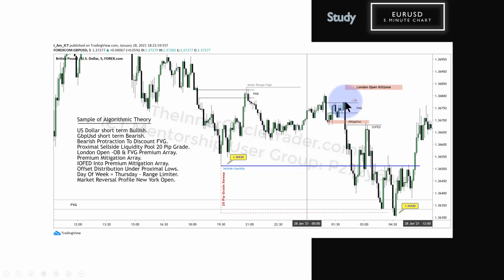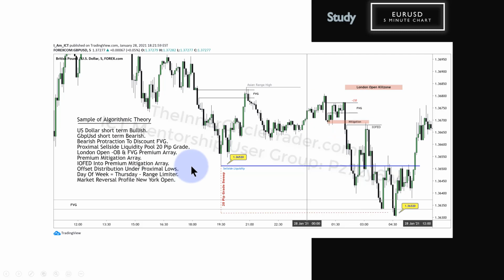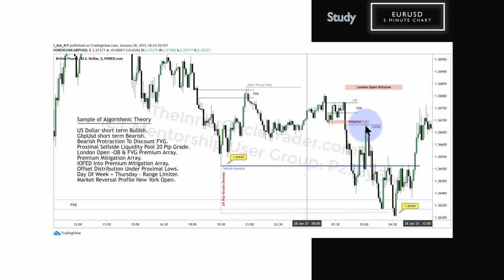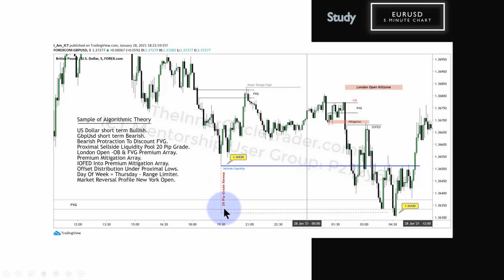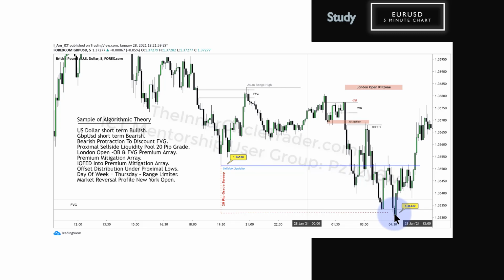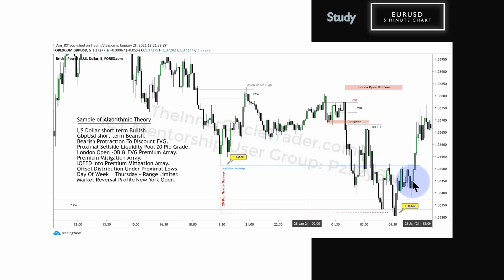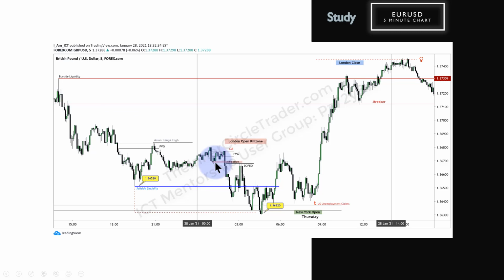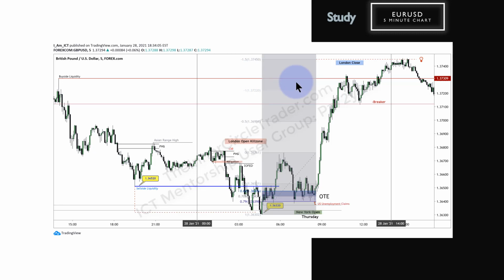8. ICT Thursday January 28, 2021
The first month of private mentorship 2021

🔥 ICT JANUARY 2021 🔥